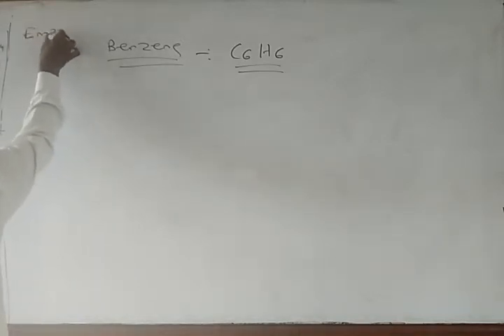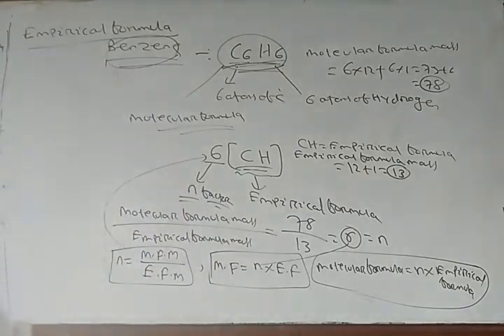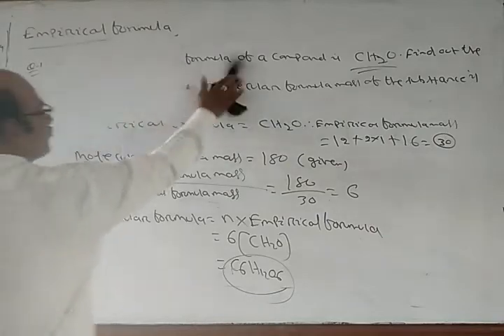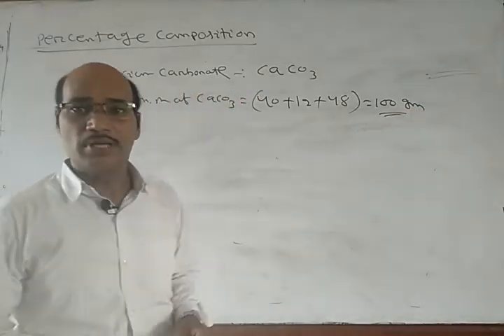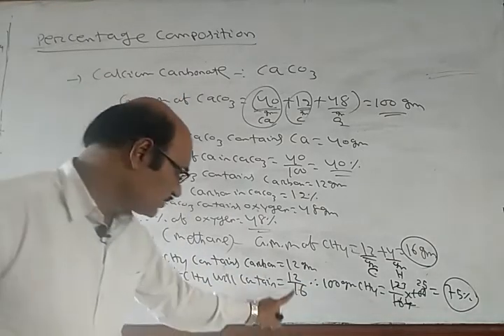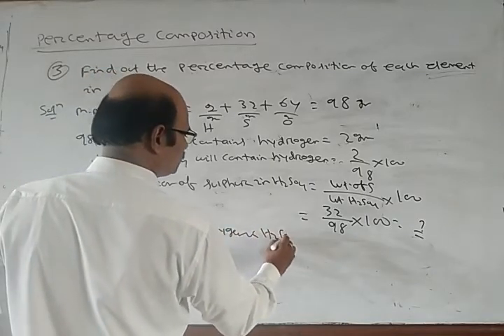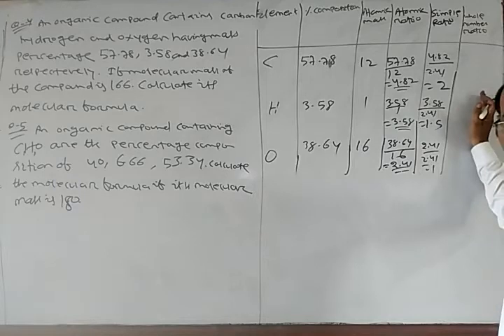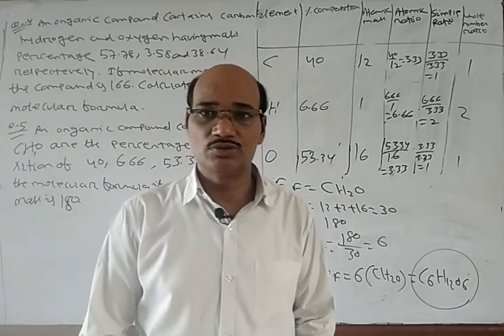Basic Concepts -5